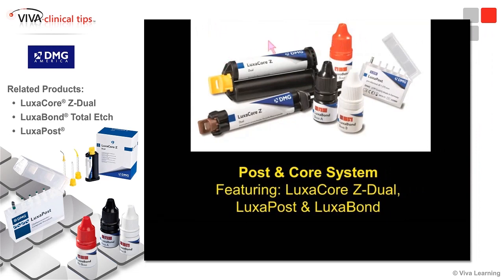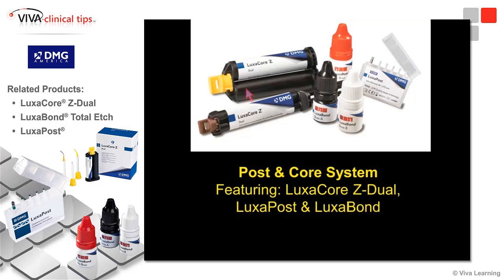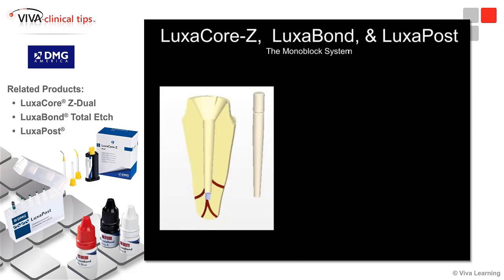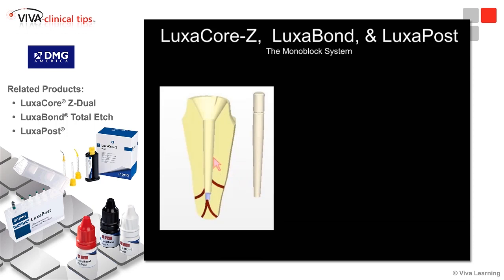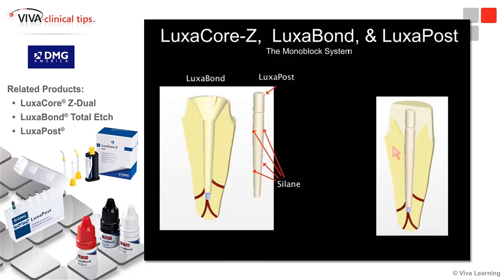Dr. Radz on LuxaCore Z Dual, LuxaBond and LuxaPost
Dr. Gary Radz discusses creating a Monoblock System using LuxaCore® Z Dual, LuxaBond® Total Etch, and LuxaPost®.